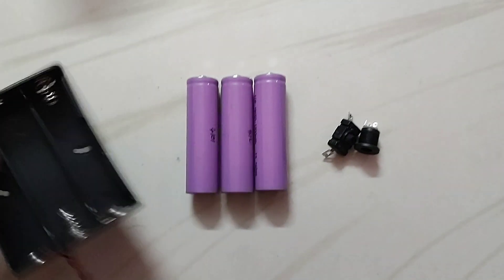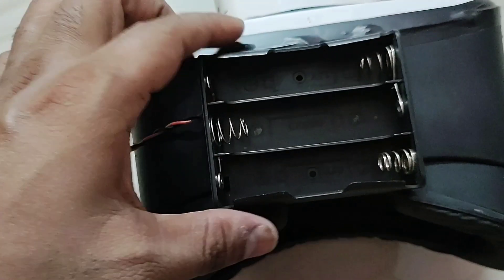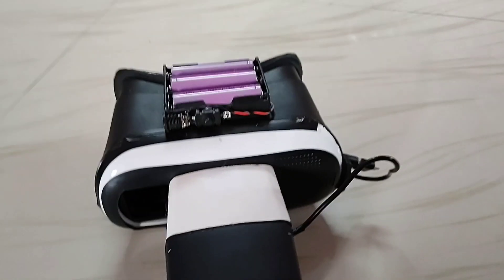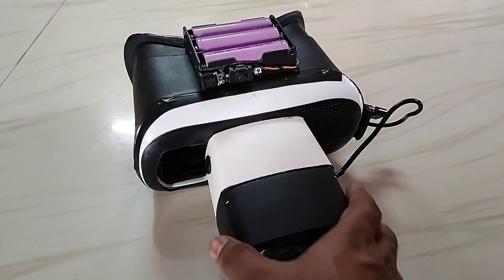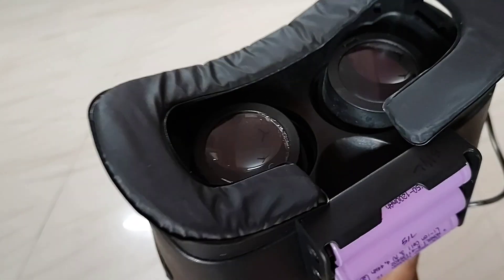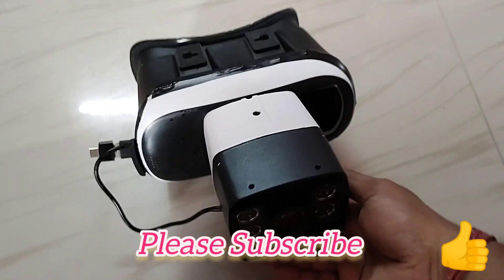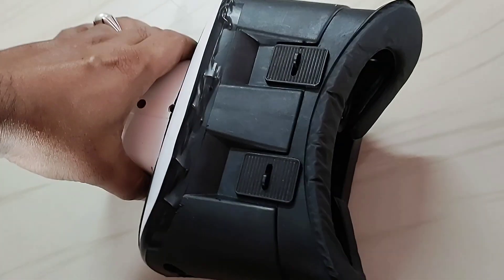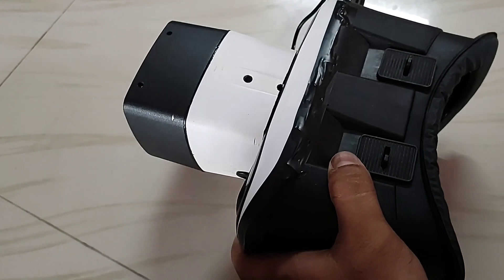Diy Night vision camera Part -3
In this part we will install 12v battery unit with VR box
Diy Night vision camera with Scrap..